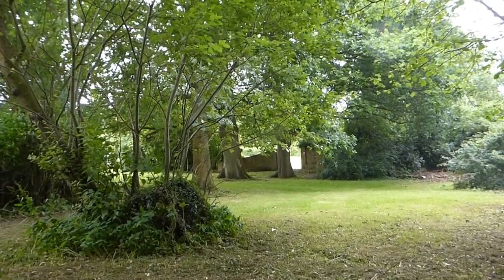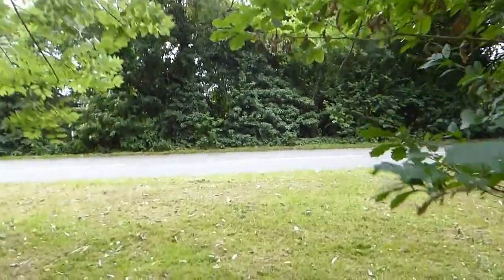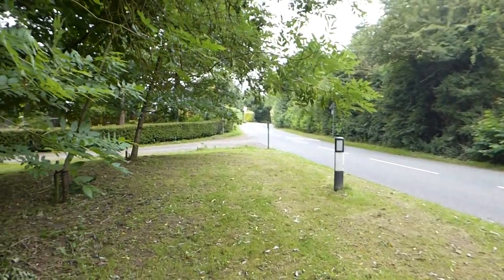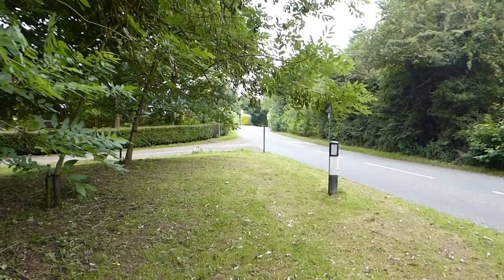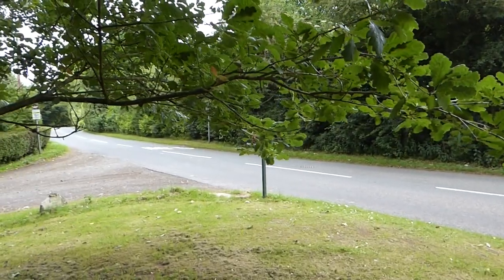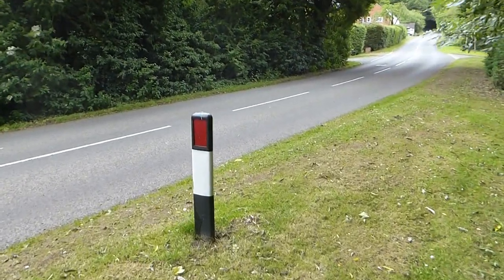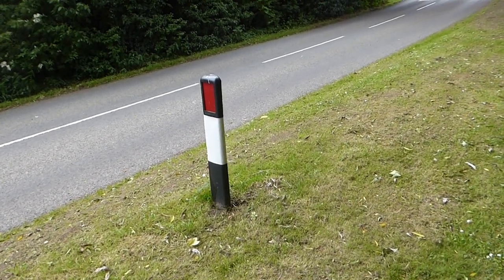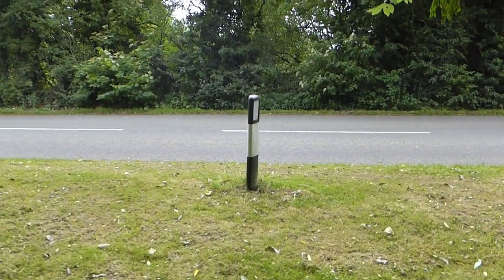Geocaching Adventures in the UK | Bollard !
Geocaching Adventures in the UK | Bollard ! Clue - Road side ! Good
Great cache hide... Clever hiding place from muggles for treasures.

Craft caches & Geocaching adventures - Simball Geocache Vlog Treasure Hunting in the countryside - England, Great Britain UK